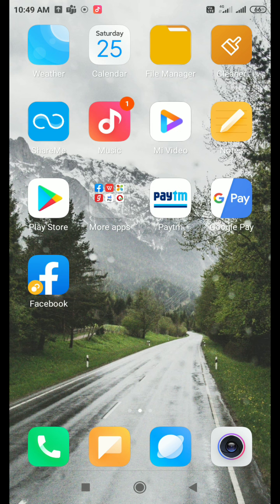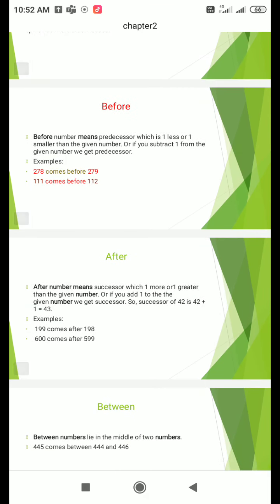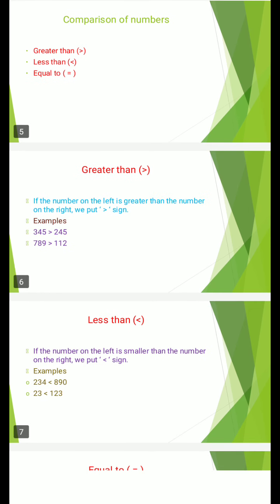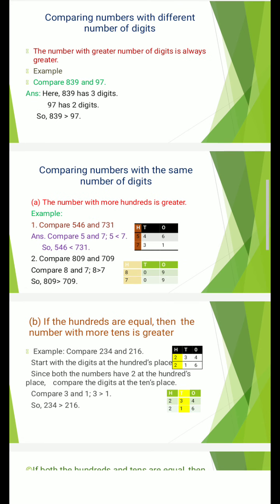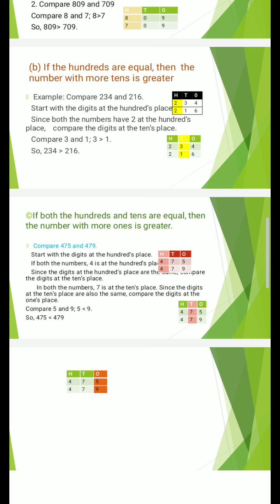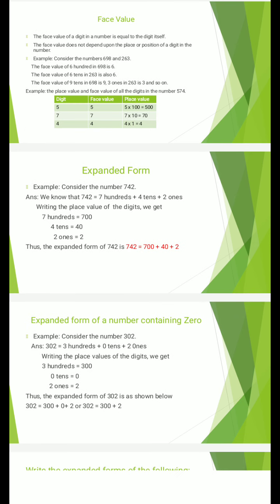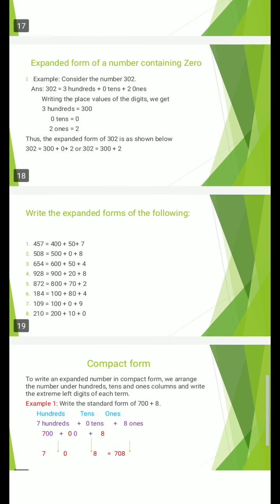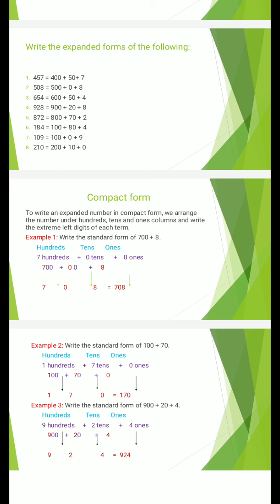25 July 2020